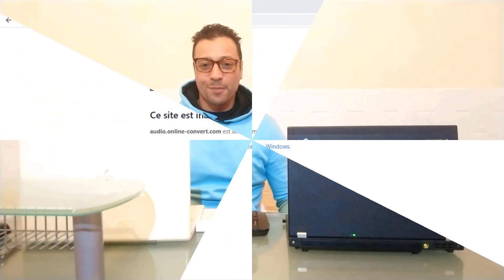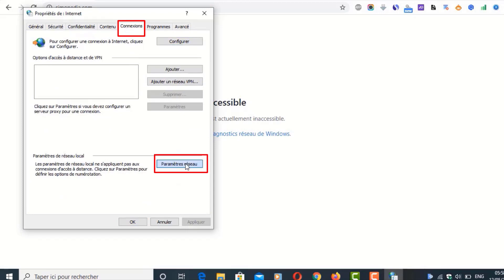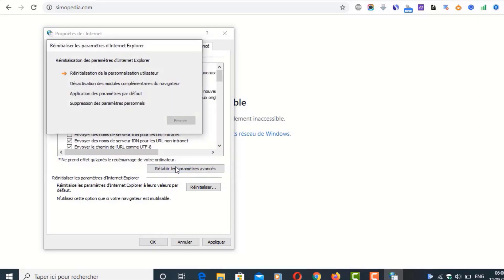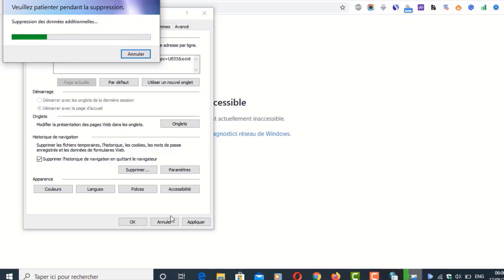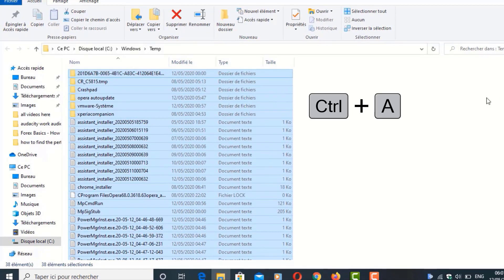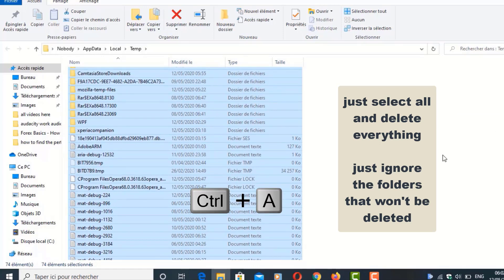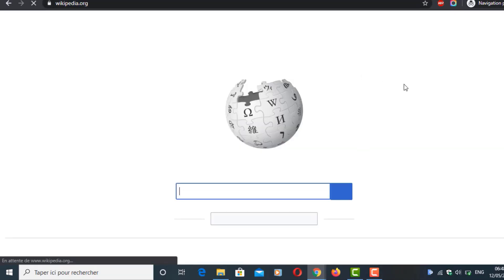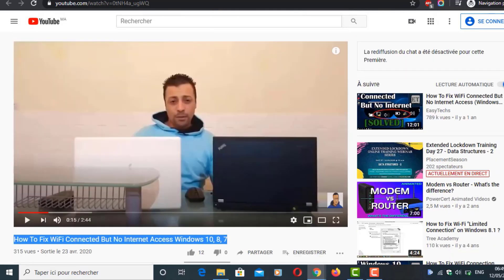how to fix wifi connected but no internet access windows 10 | NEW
only youtube and google working
only youtube and google working fix problem
only youtube and google working on windows
how to fix wifi connected but no internet access windows 10 2019
how to fix wifi connected but no internet access windows 10 2017
internet connected but no internet access 2019
wifi connected but no internet access 2019
wifi connected but no internet access 2020
wifi connected but no internet access 2021
how to fix wifi connected but no internet access windows 10
no internet connection
there is no internet connection
unable to connect to the internet
how to fix internet connected but no internet access
fix wifi
windows 10 wifi connected but no internet
internet connection
internet access
no internet secured
windows 10 no internet